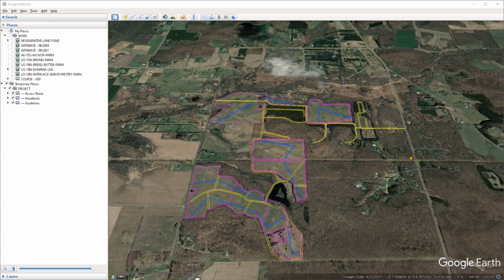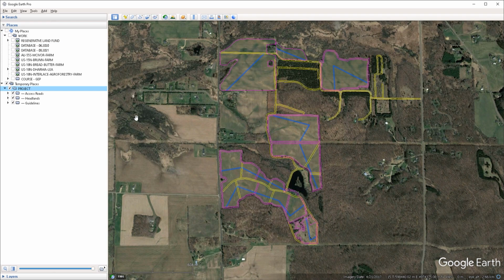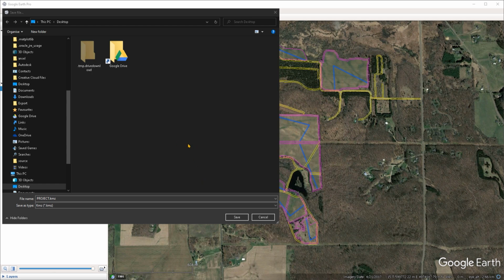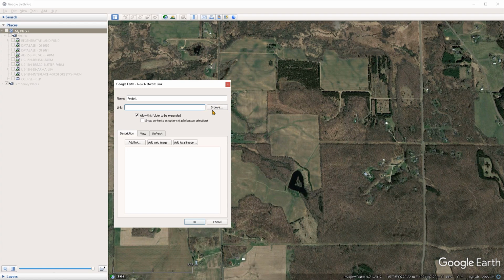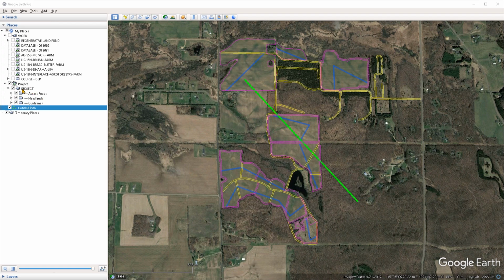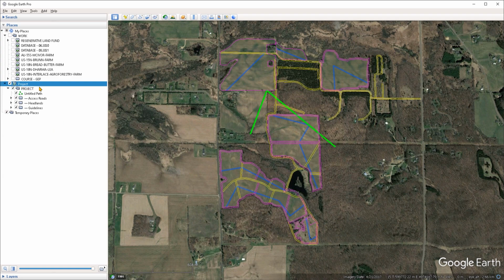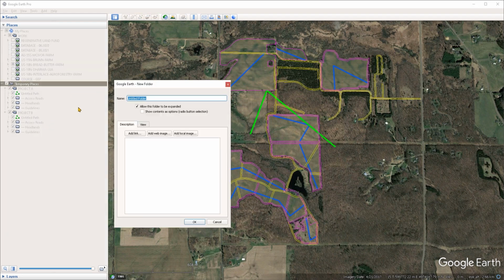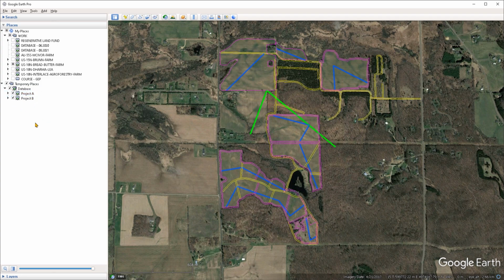Google Earth Pro - 35•Network Links